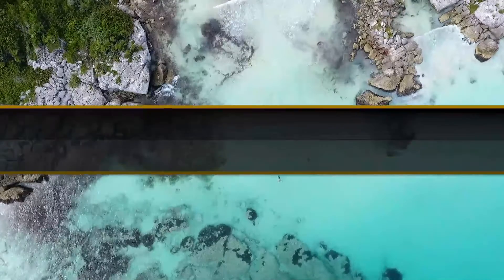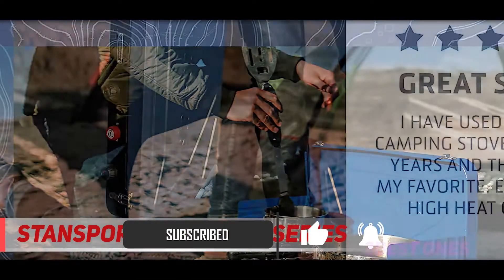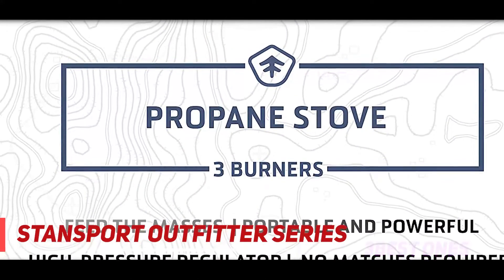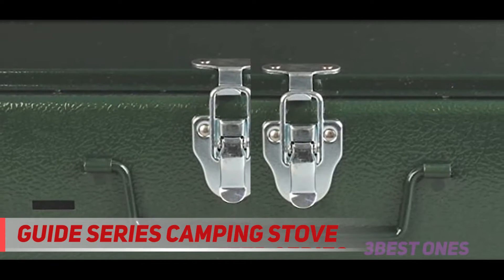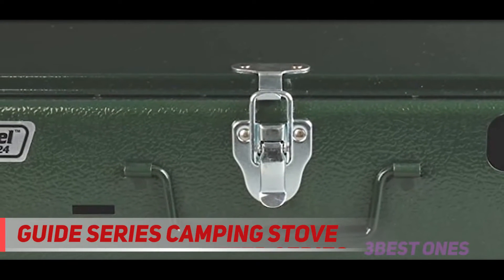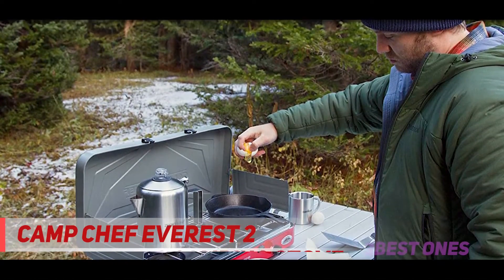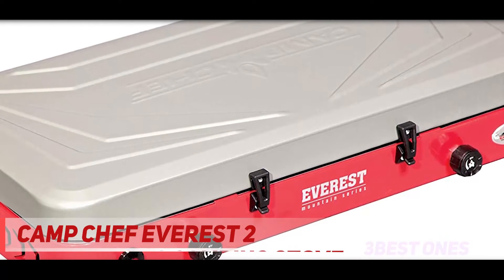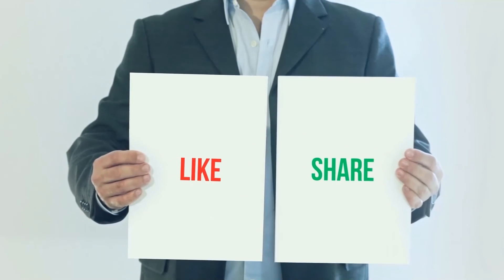Top 3 Best Camping Stoves in 2021?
► Links For Updated Price Of Best Camping Stoves 2021!
✓ 1  ► Camp Chef Everest 2 ◄
✅ Amazon US ▶️
✅ Amazon CA ▶️
✅ Amazon UK ▶️
✓ 2  ► Guide Series Camping Stove ◄
✅ Amazon US ▶️
✅ Amazon CA ▶️
✅ Amazon UK ▶️
✓ 3  ► Stansport Outfitter Series ◄
✅ Amazon US ▶️
✅ Amazon CA ▶️
✅ Amazon UK ▶️

This is the top 3 Best Camping Stoves in my opinion, for this year.